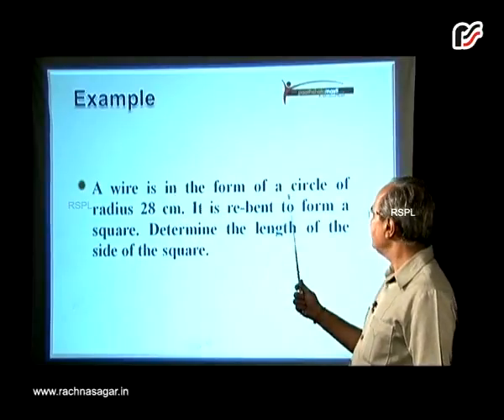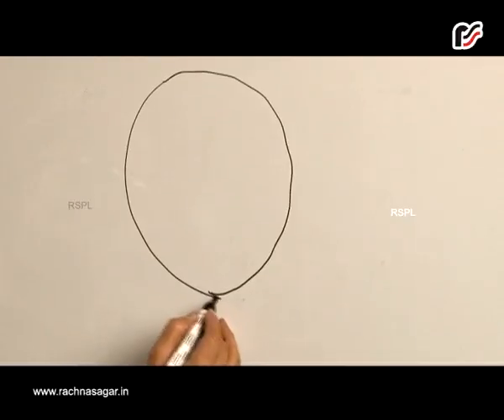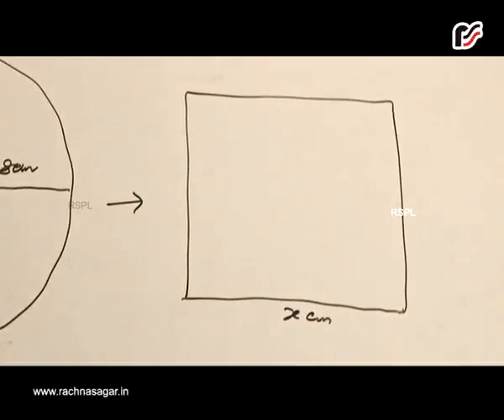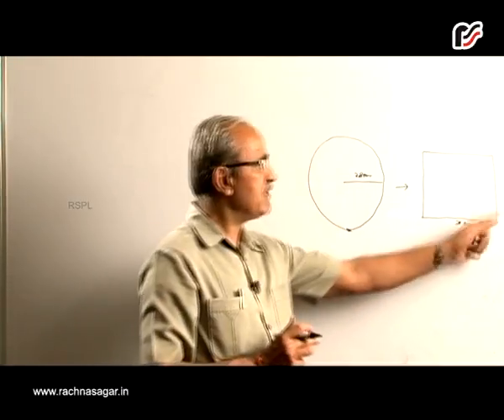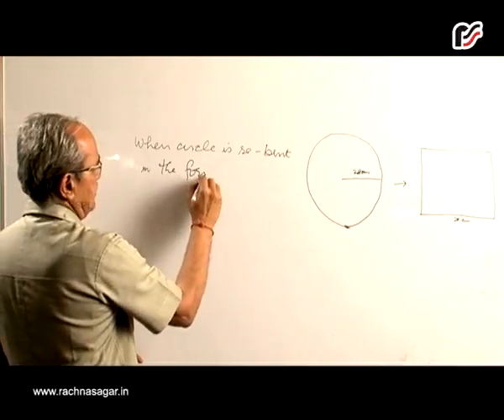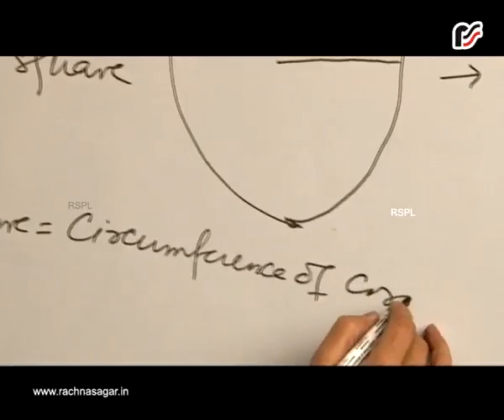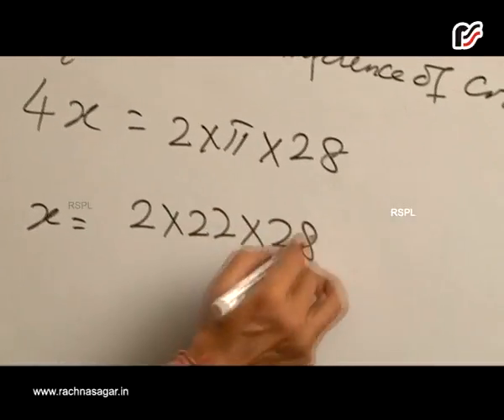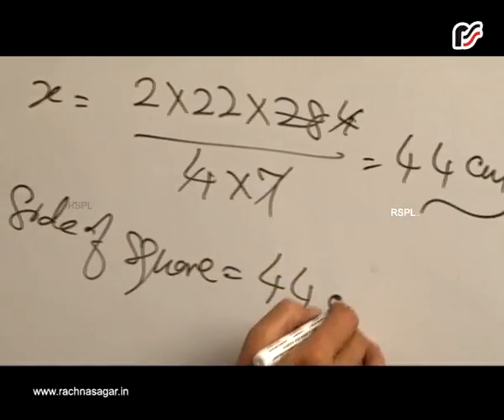Areas Related To Circles Lecture 3